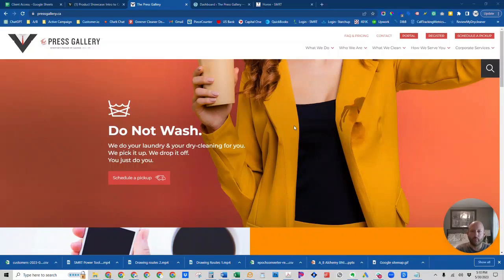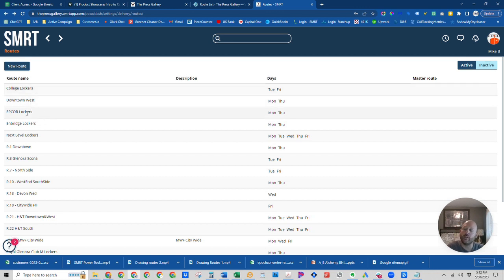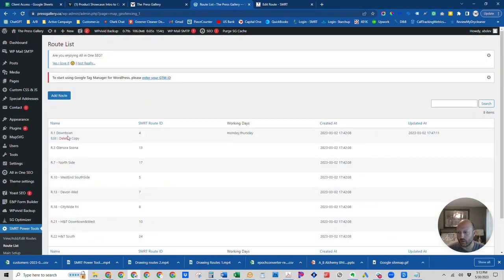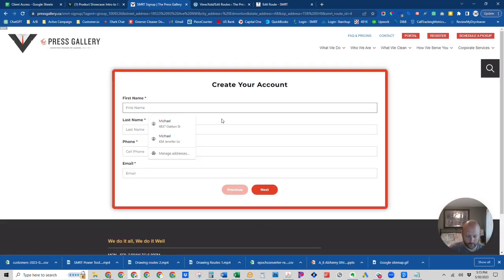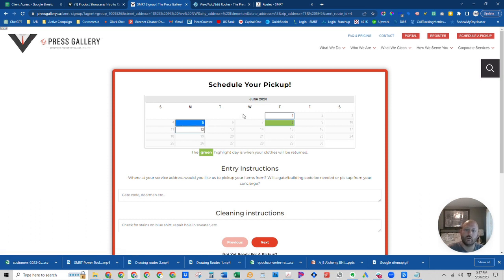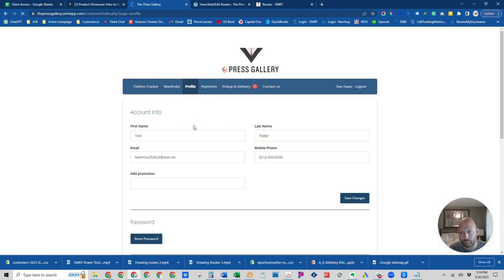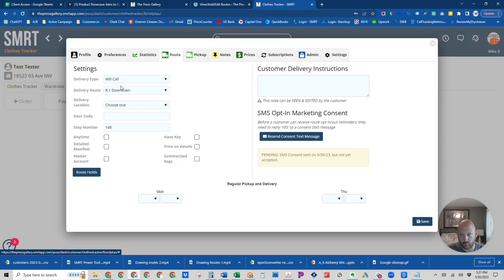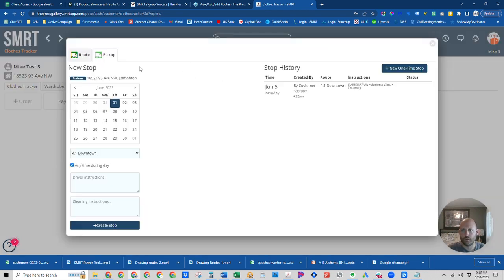Walk Through - SMRT Power Tools Installed (PressGallery.ca)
This is a walk through of the SMRT Power Tools WP Plugin on the PressGallery.ca website.  It shows what the customer would see upon signing up, after the plugin has been installed.